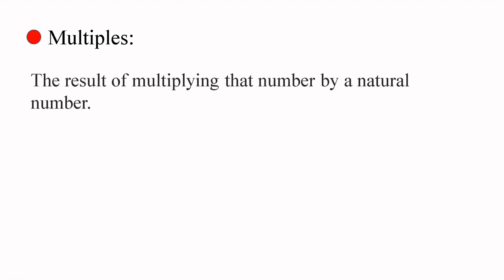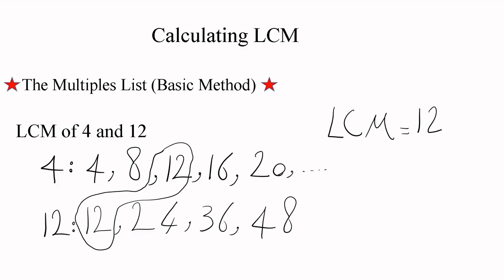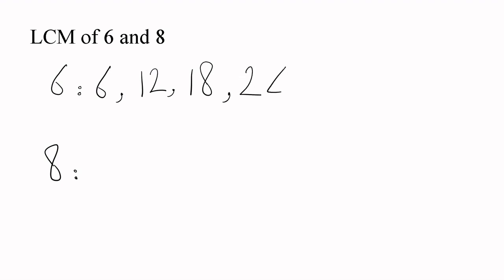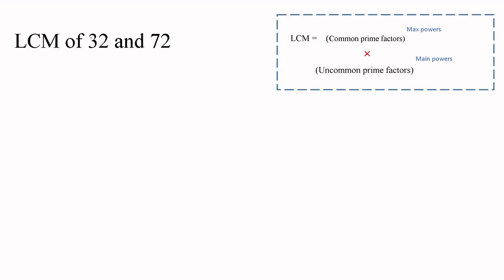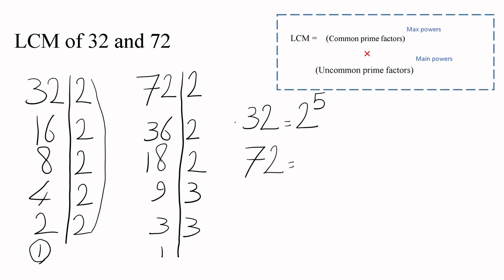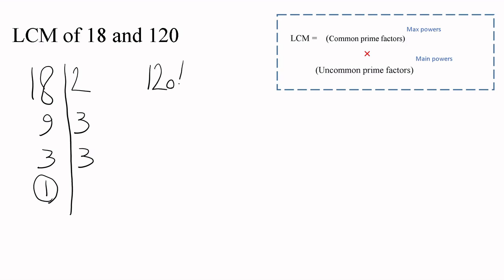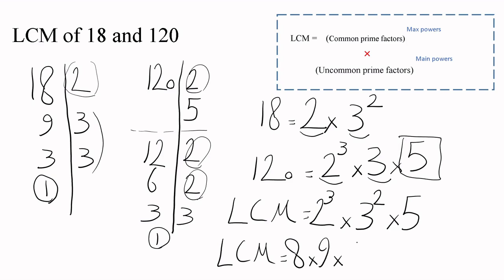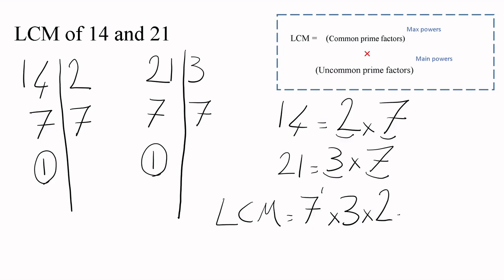LCM of Two Numbers: 2 Simple Methods (Grade 7-9 Math)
📺 LCM of Two Numbers: 2 Easy Methods Explained! (Grade 7-9 Math)

📚 In this video, you’ll learn:
✅ Two powerful methods to find the LCM (Least Common Multiple) of any two numbers:
1️⃣ The Multiples Method (listing multiples until you find a match).
2️⃣ Prime Factorization (the advanced, faster technique).
✅ Step-by-step examples to master both methods and avoid common mistakes.

🔢 Before watching:
📌 Strongly recommended: Watch our "How to Write Prime Factorization of a Number" video first for a solid foundation!

🎯 Perfect for: Grades 7, 8, and 9 students (or anyone needing an LCM refresher!).